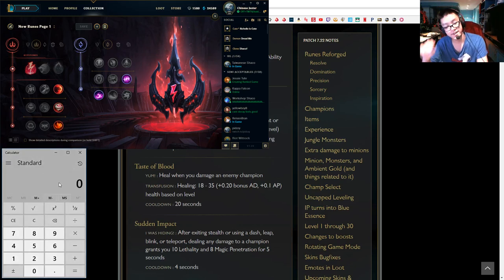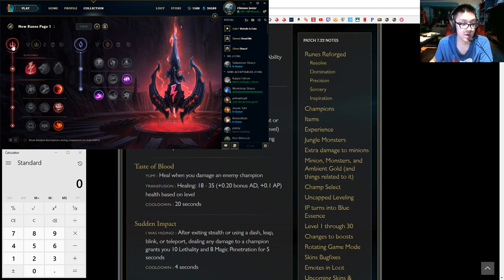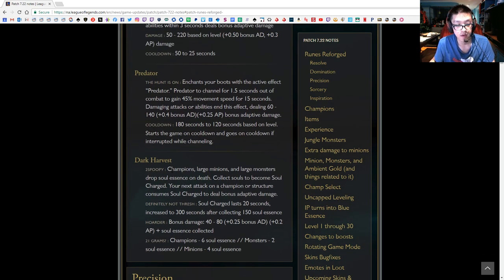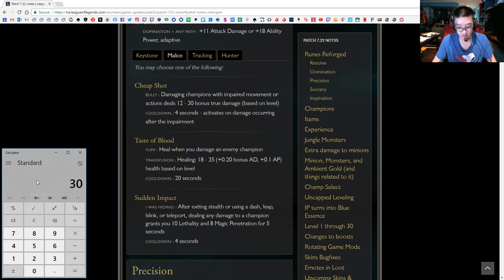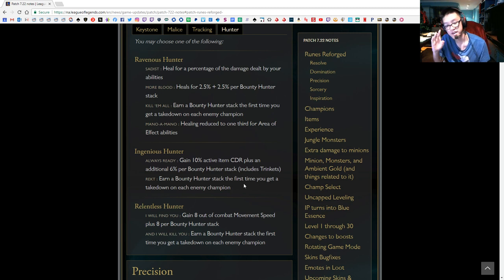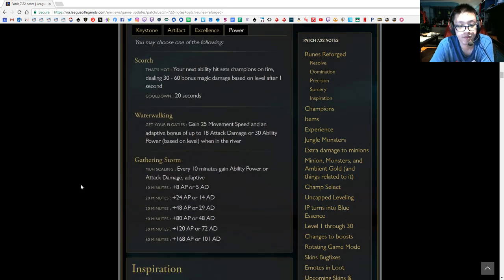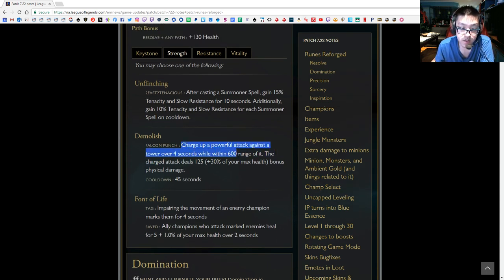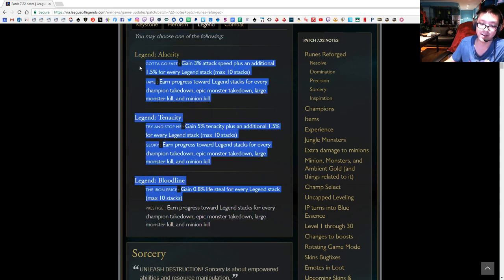Season 8 Preseason Rune Setup for Shaco